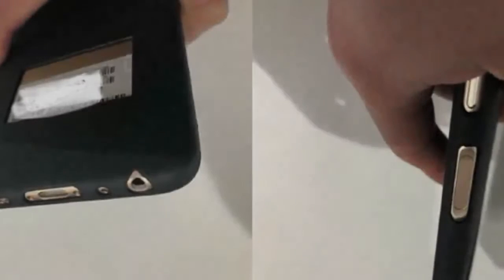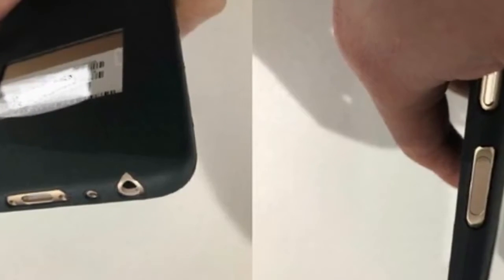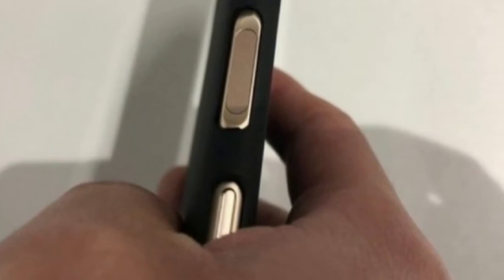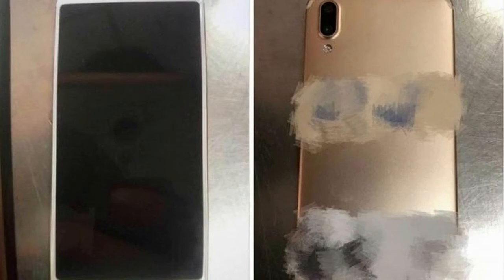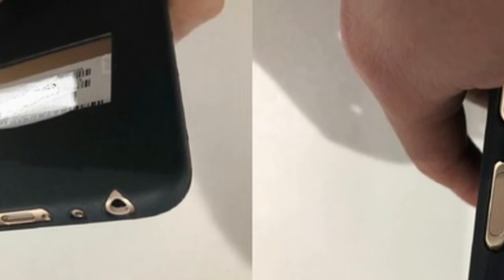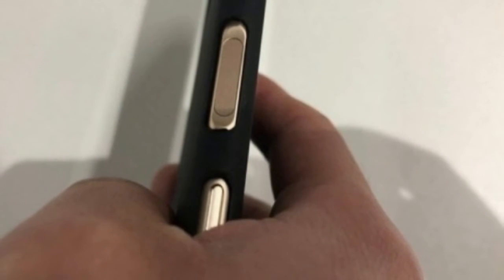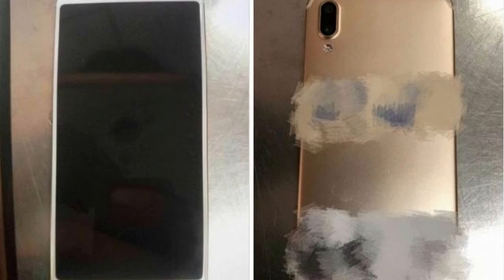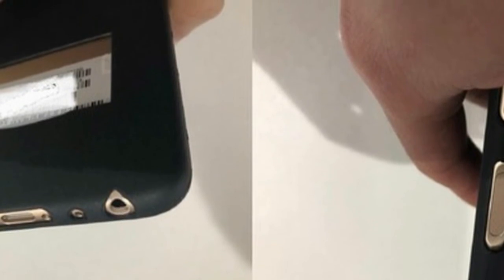NEW Meizu E3 leaks Rumors with side mounted fingerprint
Meizu recently sent out invites for the announcement of E3, successor of last year’s E2  in China on March 6. Now the smartphone has surfaced on TENAA in China with the model numbers M851M and M851Q. Meizu E3 shows a unibody metal design for the phone, 5.99-inch FHD+ 18:9 display, 12-megapixel + 2-megapixel dual rear cameras as well as side-mounted fingerprint sensor that was first introduced in the M6s last month. Meizu E3.

The side-mounted Super mBack fingerprint sensor is expected to be customizable to perform several actions. It packs a 3300mAh battery and there is a mblu branding on the back. It has a 1.8GHz Octa-Core SoC, which could be Snapdragon chip or a MediaTek SoC, similar to the predecessor.